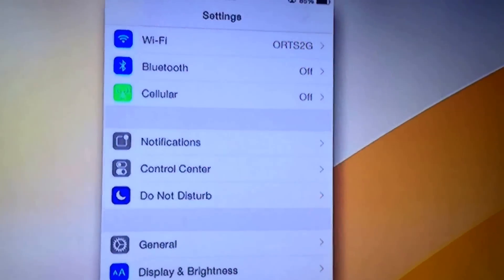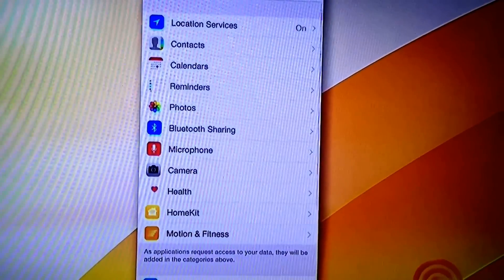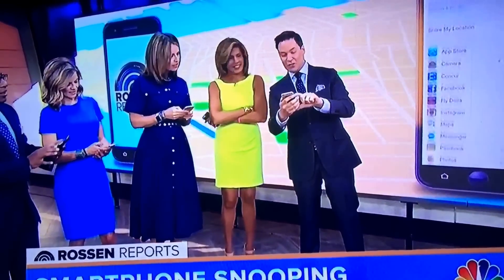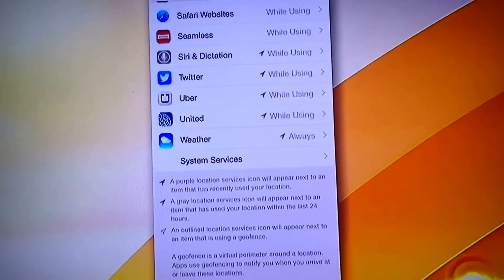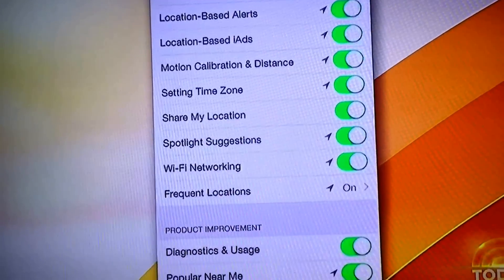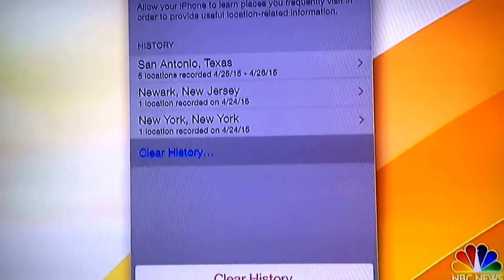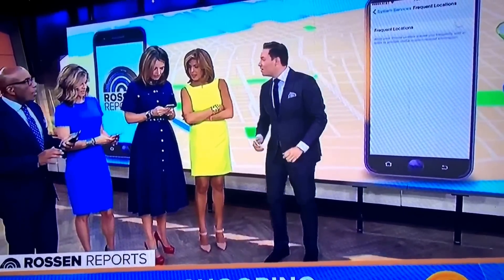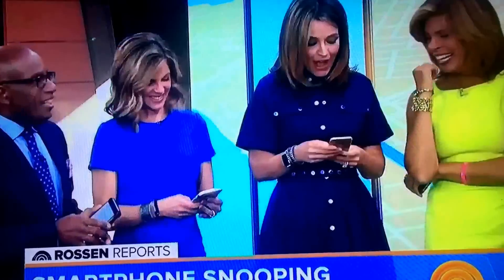WATCH: How to Turn "iPhone Frequent Services" Off (From Rossen Reports on Today/NBC)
From NBC's TODAY Show / Rossen Reports

If you have an iPhone or an Android, chances are that every single move you make is being tracked, location by location, including the exact times you were there. And if it's an Android, all that tracking data is being sent straight to Google.

Apple told NBC News they use the information to provide personalized services and that "it's kept solely on your device and won't be sent to apple without your consent." Google, the maker of Android, told NBC News that users have the ability to "enable or disable location capabilities both on their Android device and Google Account."

To shut off tracking on an iPhone, follow these step-by-step instructions: